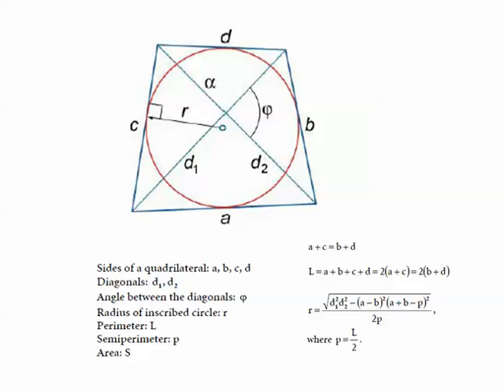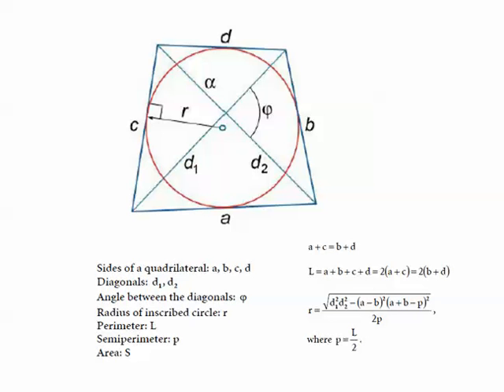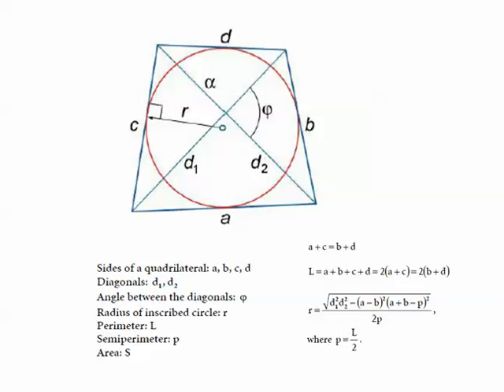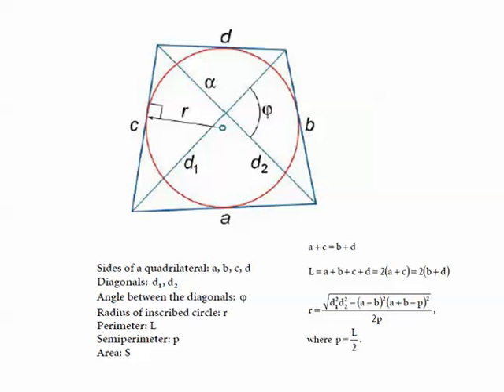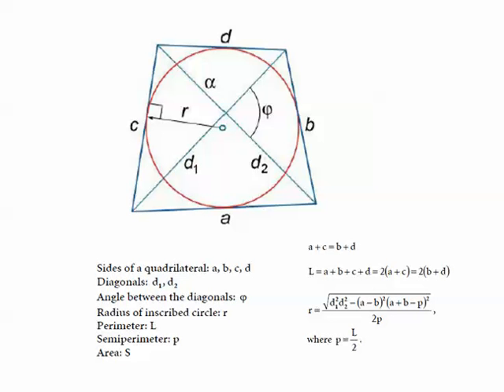Tangential Quadrilateral [By JwalaJosh.com]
for Trendy notes, tricks and videos.

Team JwalaJosh